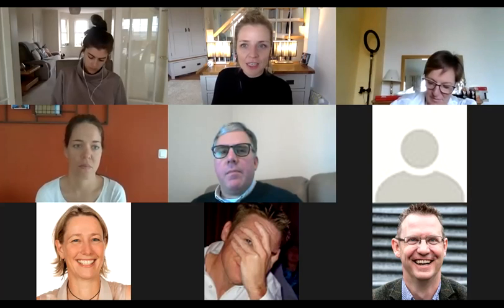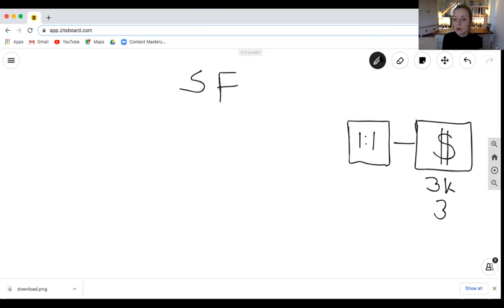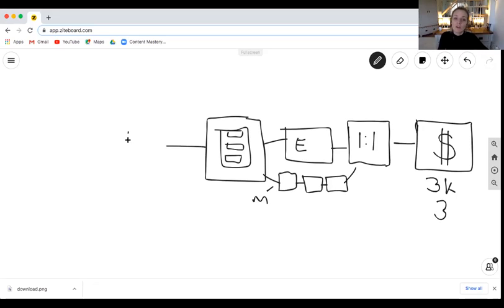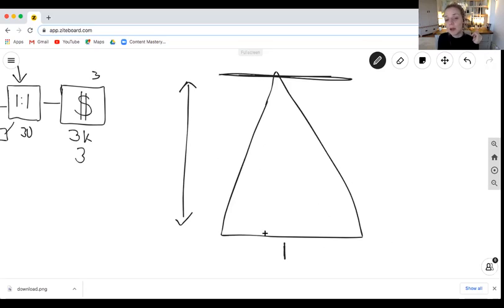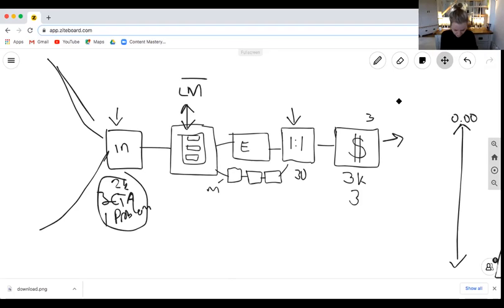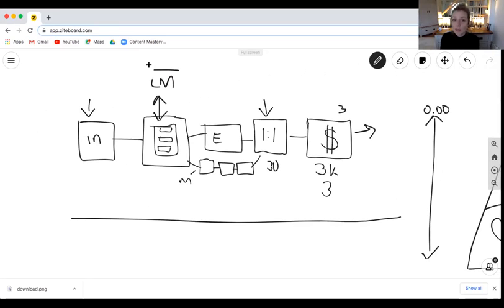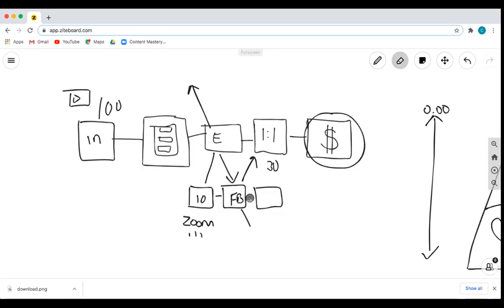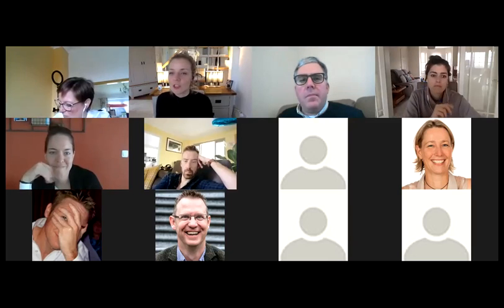How to Create Content & Copy Throughout Your Funnel to Make sales!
Yesterday I held a different kind of webinar, a Masterclass! Which actually made me feel really vulnerable for a couple reasons:

a) I was teaching. I worry that I talk too fast and overcomplicate things.

b) I was revealing a lot about my own sales funnel process of which a lot of you are in... so it makes me feel like I'm telling you that I'm selling to you.
Kind of an uncomfortable feeling.

BUT

I think it is really valuable to understand how sales funnel content works and my business is running really smoothly and easily without me having to push for sales or pretend I'm doing anything other than running a business.

So if that's something you'd like for yourself (which doesn't mean you can't help people by the way) and you're a bit stuck on what content to create for what part of your funnel. This is a recording you want to have a watch of.

I talk through each component of the Sales Funnel from end to beginning (by reverse engineering it) so that you can identify what to create at the beginning of the funnel - front facing social post - which will help move people towards your signature offer.

In this example, it was my own high ticket coaching package, but it applies to all sorts of things.

There is also an opportunity at the end for anyone who wants to book a 1:1 with me, which was a hard plug because it's very suggestive about it leading into a sales conversation. Though I don't want to hide the fact that this is where my sales conversations come from it's not just what these 1:1 calls are for.

So if you'd like some 1:1 support with your sales funnel content then check the link in the email I sent you yesterday with the subject: Want to master your sales funnel content?

If you're not signed up to my mailing list and want to take advantage of this free opportunity, click this link and sign up